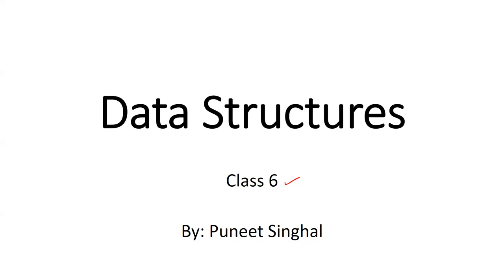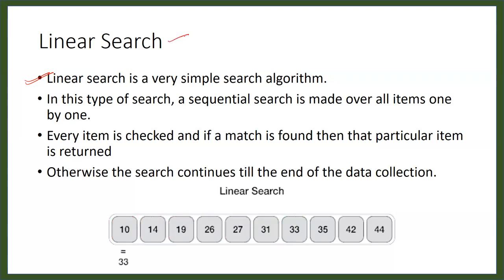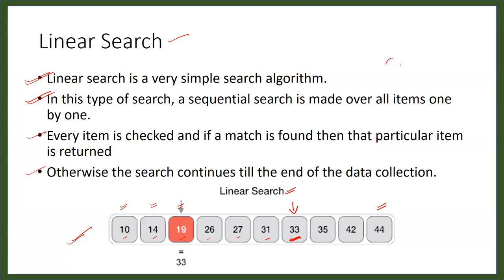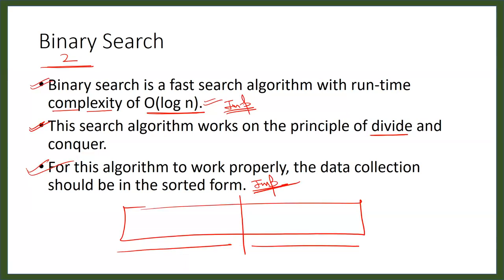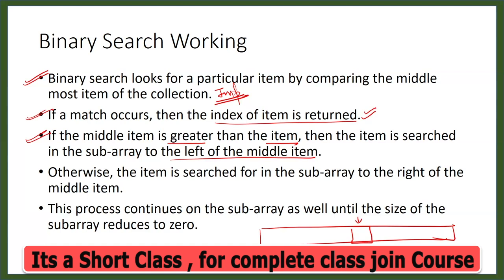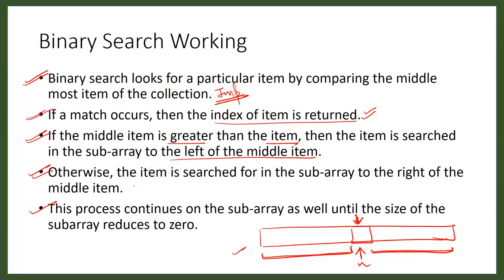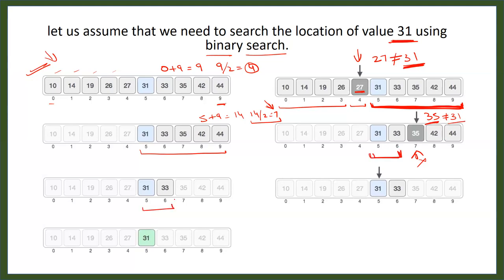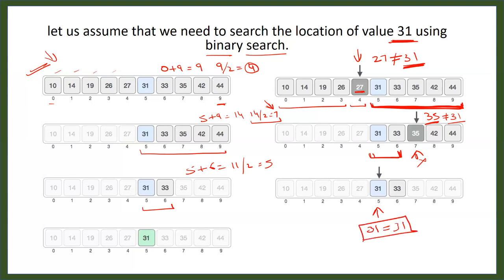SBI SO IT Officers 2024 | IT Knowledge | Data Structure class 6 | Puneet Sir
Dedicated R=Test Series Login:
Web:

*Highlights Of All Our Course*:
Everyday Two Live Sessions 9 PM Onwards;
Smooth Application and Web Portal For Recorded Classes, Quiz and PDFs;
Best in Industry Material & Top Educators For Each Subject;
Almost Similar Question Bank Like IBPS;
Last year Questions and 40+ Full Mock Tests;
Assistance till joining apart from teaching
Comprehensive preparation with 300+ live & recorded classes, 100+ PDFs, and 10+ eBooks (also in Hindi).
Extensive testing: 20+ full mocks, 200+ sectional mocks, 3000+ MCQs per subject, and 5000+ in banking.
Unrivalled interview prep with real RRB panelists and a database of past interview questions.
Expert faculties, each boasting 12-25 years of banking experience, with support from 100+ previously selected students.
95% of banking questions in 2021 directly sourced from Knowledgist.
80%+ success rate across all exams and unmatched interview mock sessions led by seasoned bankers.
Complete support, from classes to joining, with a seamless application, web portal, and top-tier study materials.

To Register For Live Classes Ping @ 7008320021